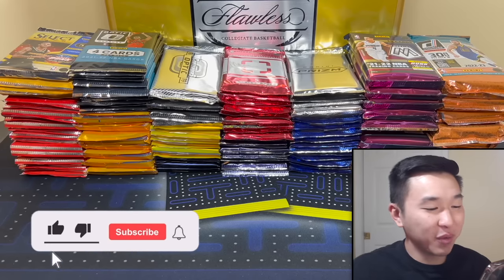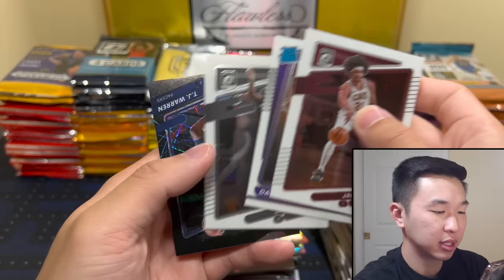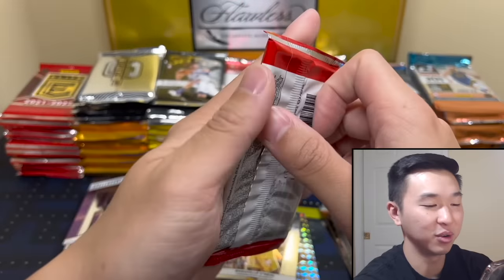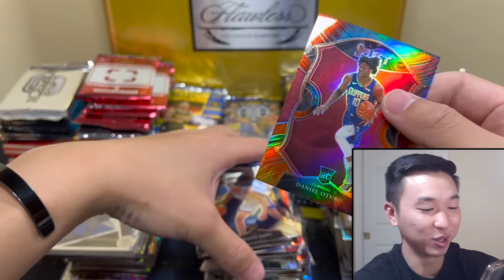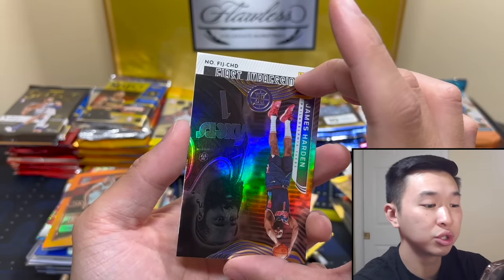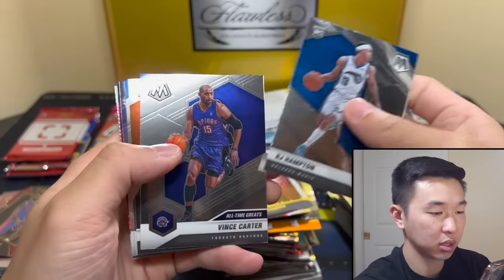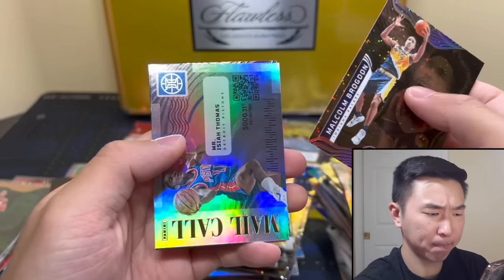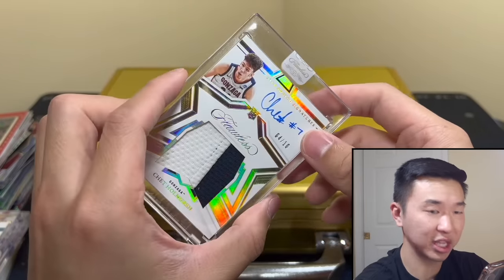*INSANE HITS & 1/1s 😱🔥* Opening 100+ RANDOM BASKETBALL HOBBY PACKS ($7,000)!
I am opening over 100 random NBA basketball hobby packs totaling $7,000 in value for our next sports trading card pack unboxing/break! The random hobby packs series is returning in grand fashion with over 100 packs from 17 different products (2022-23 Panini Donruss Hobby, 2022 Flawless Collegiate, 22-23 Prizm Draft Picks, 2021-22 Mosaic 1st/First Off The Line, 21-22 Prizm Lucky Envelope, 21-22 Optic, 21-22 Contenders, 21-22 PhotoGenic, 21-22 Illusions, 21-22 Revolution Asia Tmall, 21-22 Donruss Elite, 21-22 Select, 2020-21 Select FOTL, 20-21 Mosaic, 20-21 Revolution, 2018-19 Contenders Optic). We pulled some crazy cards from our pack haul! What are some products we should open in the next random hobby packs video???

🚨Check out Arena Club for all your buying, selling, trading, and grading needs! The cards from the Prizm Football & Embiid MVP chase are live in my showroom! You can get a big discount on grading using any of these options:

🚨➡️I am giving away the cards & packs from four 2022 Panini Select Football FOTL/Hobby boxes to multiple lucky winners! Here are the steps to enter:

1.) Like this video
3.) Follow me on Whatnot (Username: Packman. Use this link to sign up (free) and get $10 in free credit!)
4.) Be present in my Whatnot live stream, with your account set up, when the free items are being given away (The stream will be on 6/14 @ 8:00 PM EST. I’ll post reminders on IG & Whatnot followers will get a notification)

The winners will be drawn randomly during my stream on Whatnot from the eligible users currently in the stream. Users must have their shipping & payment info added to their account so they can add their name to the giveaway pools (you won’t be charged for anything). Only one entry is allowed per person. To make it fair to others, please do not make additional entries on multiple accounts.

I’ll have various football and basketball retail products, free giveaways, random NBA basketball trading card hobby pack openings, episodes of Packs In Paradise, 2022 Panini Select Football, 2022 Contenders Optic Football, 2022 Donruss Optic Football, 2022 One, 2021-22 Eminence, 21-22 Flawless, 2022-23 Prizm, 22-23 Impeccable FOTL, 22-23 Select, 22-23 National Treasures, repack reviews, spending challenges at card shows, some big mail days, beginner collector tutorials/how-to's, sports card investors / investing content, and much more in the near future! I buy all my boxes from Panini Direct (their site & app), my LCS (local card shop), and online retailers/sellers.